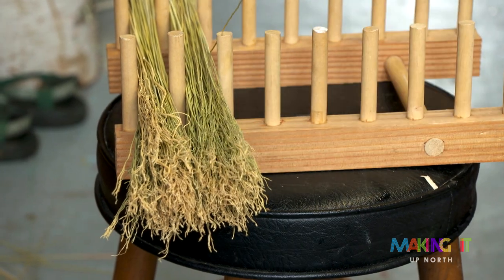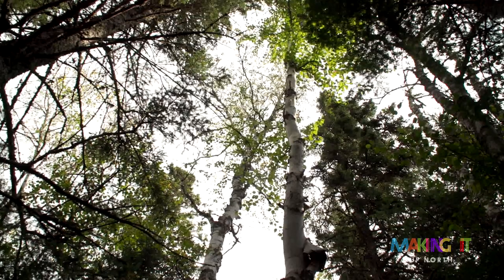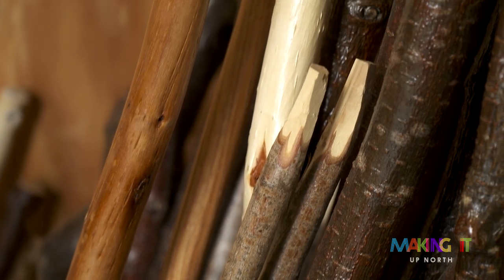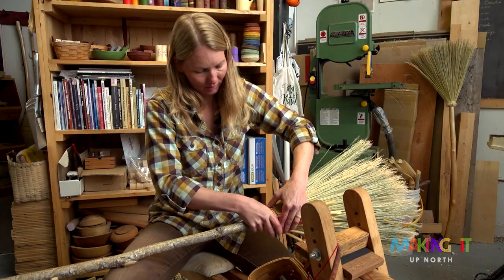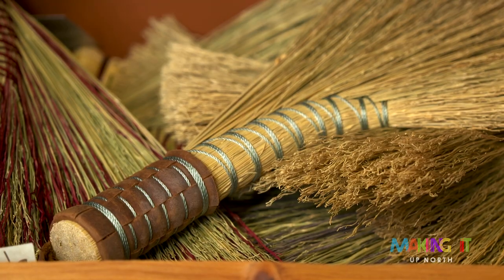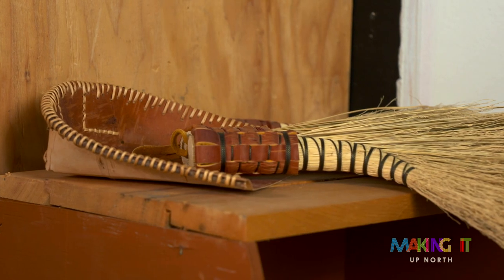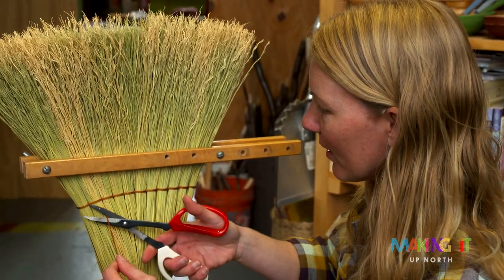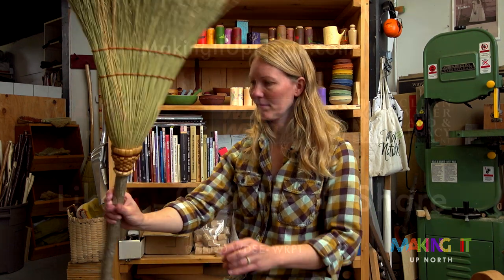Broommaker Marybeth Garmoe in Action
Handmade brooms date back centuries. Marybeth Garmoe seeks to advance the craft, utilizing tradition and her environment. Step into her studio and learn more with Making It Up North. Garmoe is part of the Artisan Development Program at the North House Folk School.